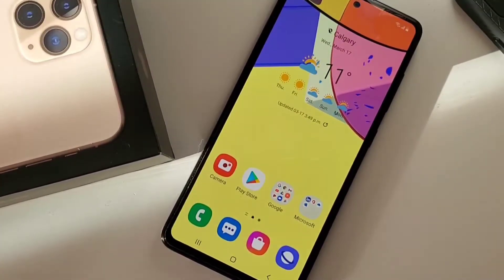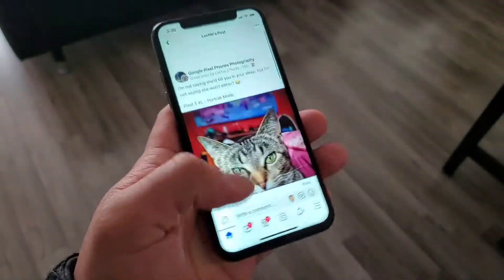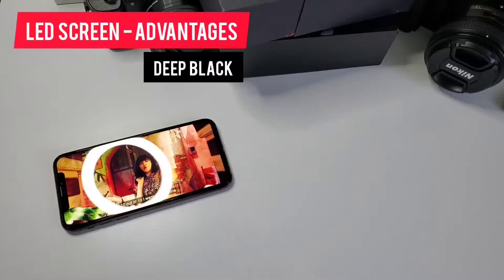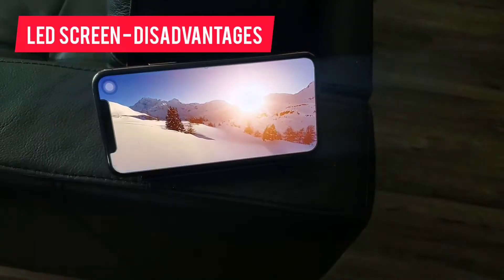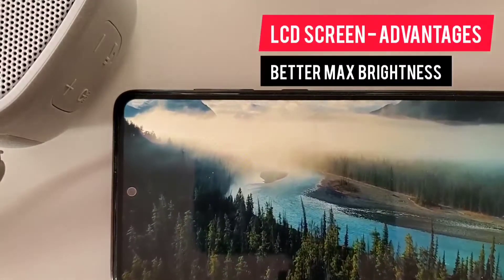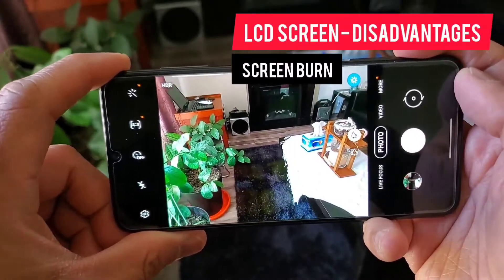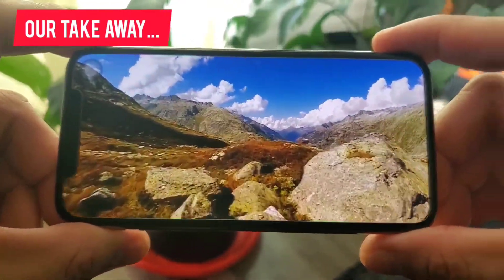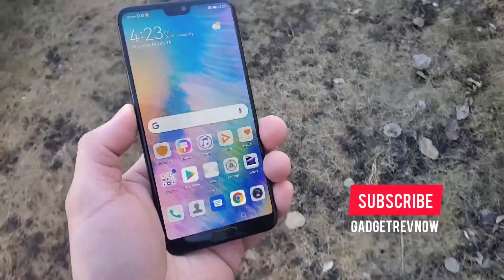LED vs LCD phone display! Which is better?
Phone Display Technology: LED screen vs. LCD screen, which is better?

Are you looking for new phone? Majority of the time when picking a new phone you would only think of two things, ecosystem and camera. People will always pick iPhones because of the ecosystem. A lot of apps, premium services and iMesseges. And other guys will go to other android devices like Huawei, Google Pixel and Samsung because of their camera. Quad camera setup, 8k recording and 100 times zoom. Who uses that? Thats creepy! But did you ever consider the screen display when choosing the right phone for you? Remember, 100% of the time, you will always look on the screen when using it! So I think we need to consider the screen when buying a phone. If you're interested knowing this type of information let GadgetRevnow help you decide.

LED and LCD, what's the difference?

The goal of this channel is to review and compare phones and devices as simple as possible, concise and friendly. And keeping you updated daily with the latest happening around the tech world.

LED vs LCD
LED vs
LCD vs
LCD vs LED
Samsung Super AMOLED
OLED Display
Super Retina Display
Apple screen
iPhone Retina Display
screen brightness
screen replacement
LED display
LED screen
LCD display
LCD screen
TFT Display
cellphone screen
cellphone display
screen refresh rate